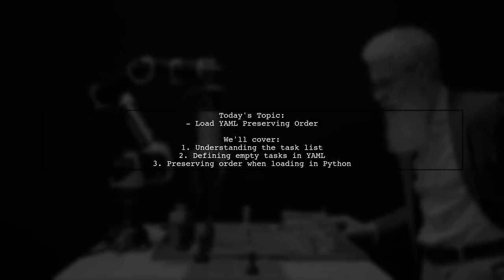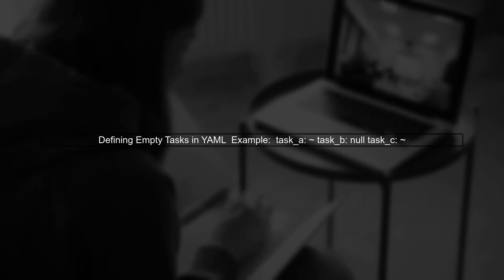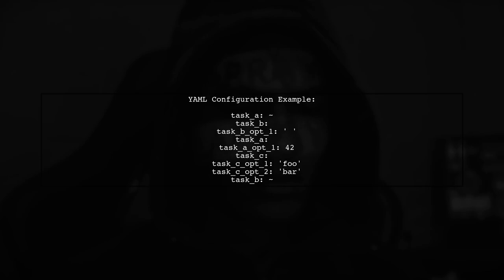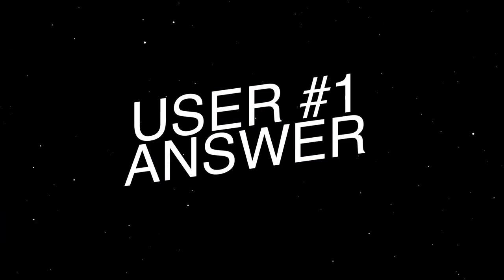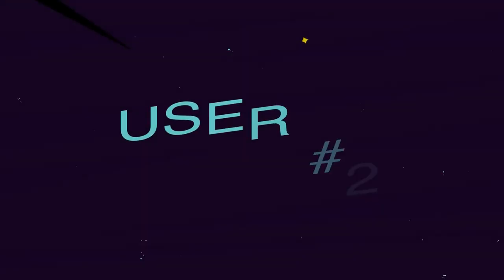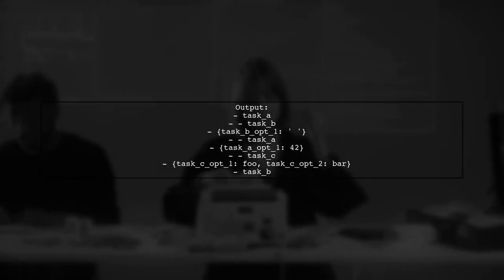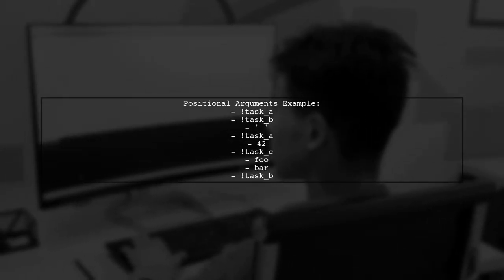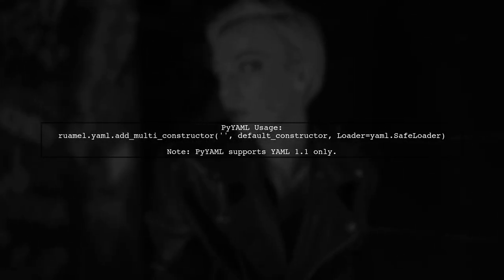How to Load YAML Files in Python While Preserving Key Order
In this video, we’ll explore the intricacies of loading YAML files in Python while maintaining the order of keys. YAML is a popular data serialization format, often used for configuration files, and understanding how to handle it correctly is essential for many applications. Join us as we dive into the methods and best practices for preserving key order, ensuring your data remains structured and easy to work with.

Today's Topic: How to Load YAML Files in Python While Preserving Key Order

Related to